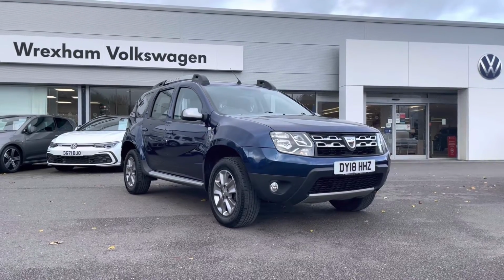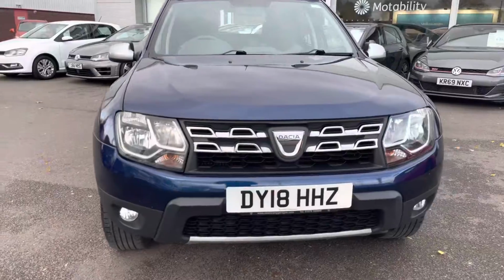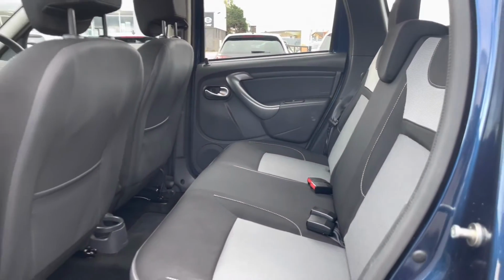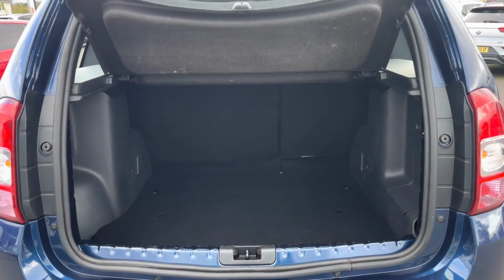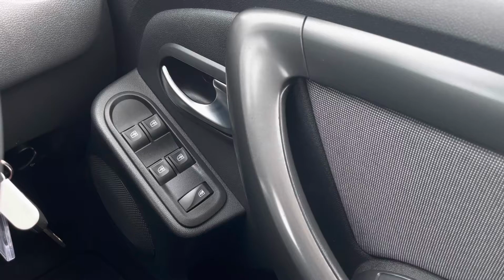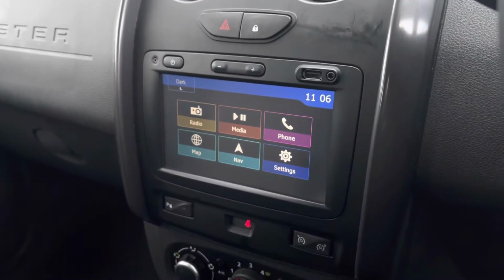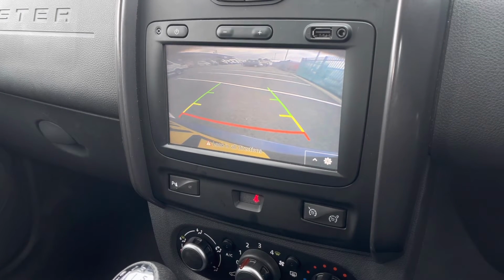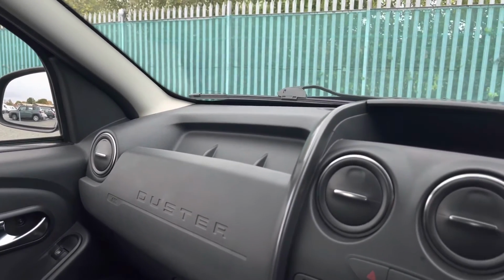Used Dacia Duster 1.5 Diesel Manual Blue | Wrexham Volkswagen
Just arrived in stock this fantastic Used Dacia Duster 1.5 Diesel Manual in Blue paint, is now available for sale from Wrexham VW.

Reg: DY18HHZ
Fuel: Diesel
Transmission: Manual
Engine size: 1.5L